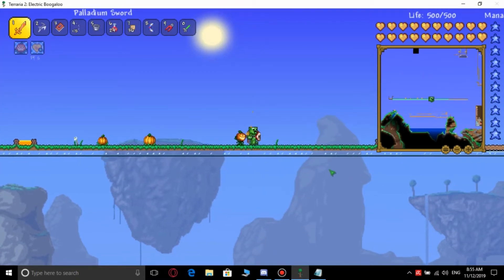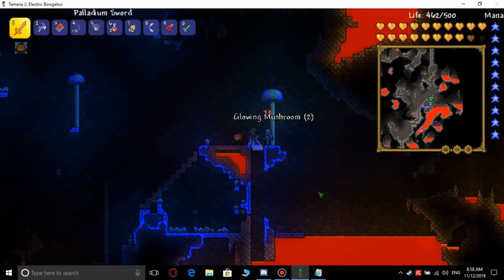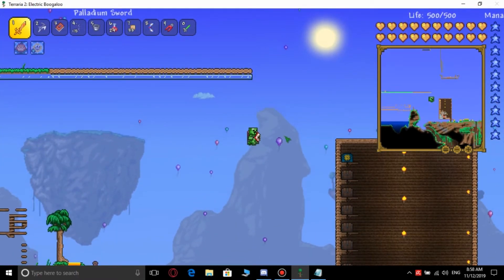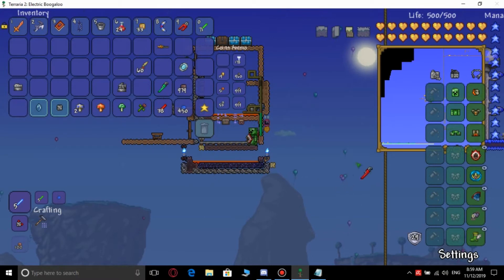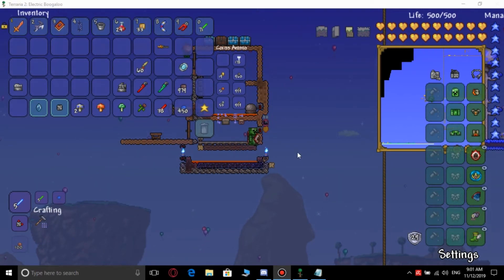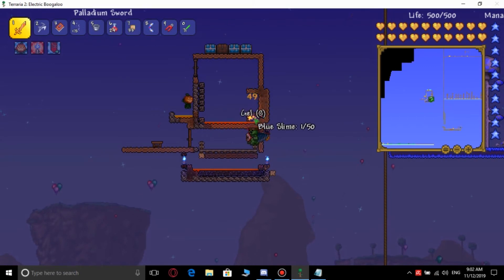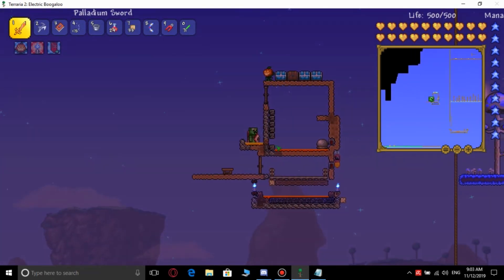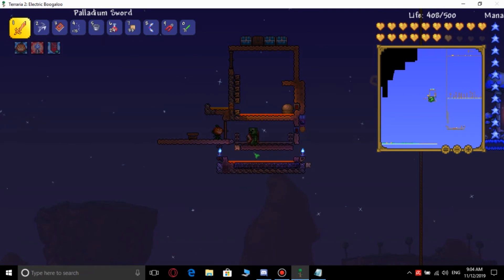how to make a slime farm